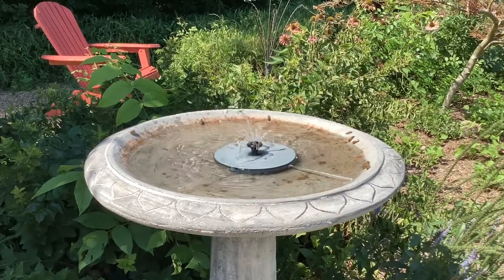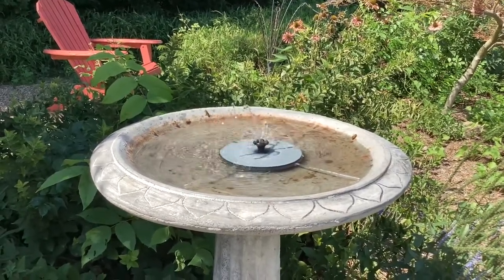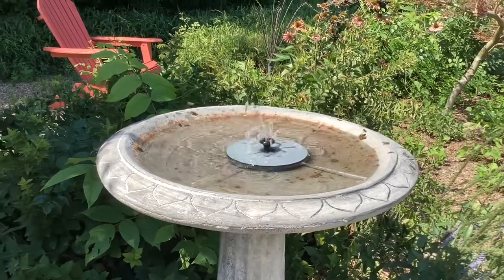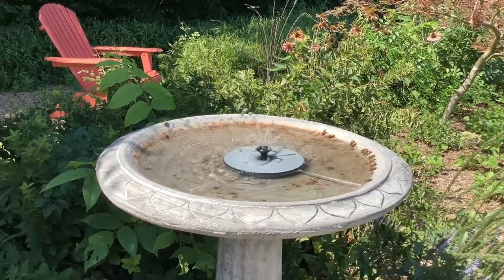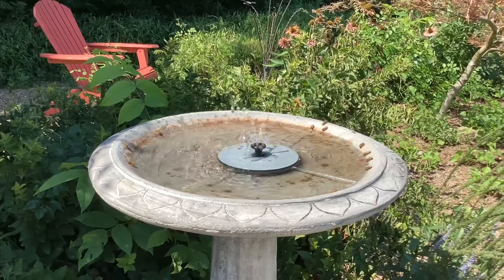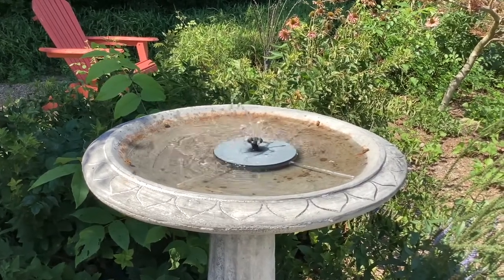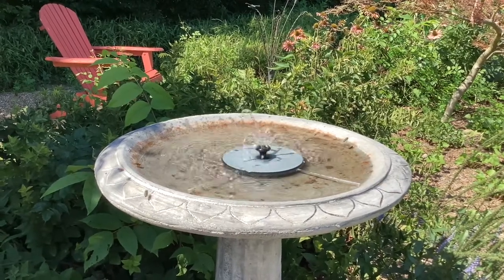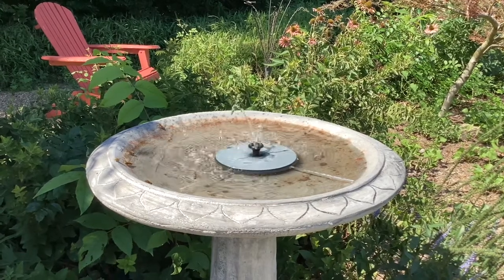Episode #78 Bee Bath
Bees finding a water source for summer time heat￼